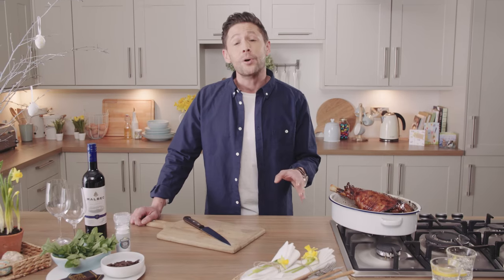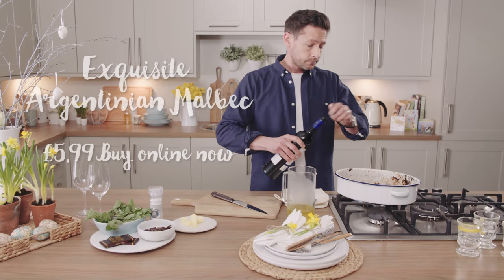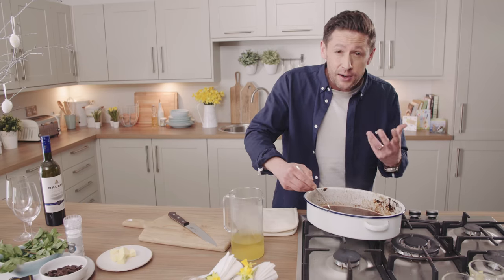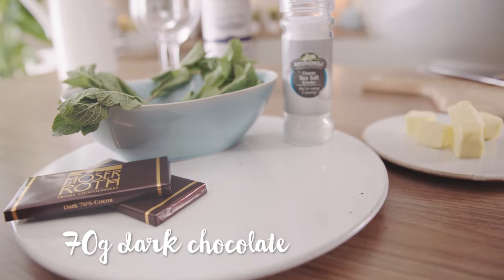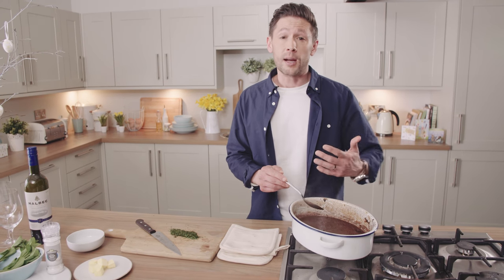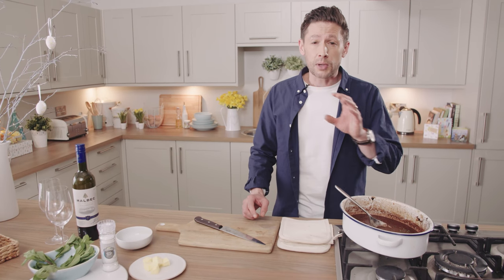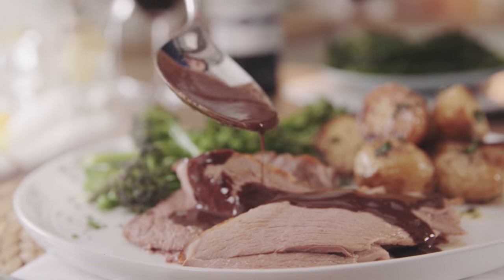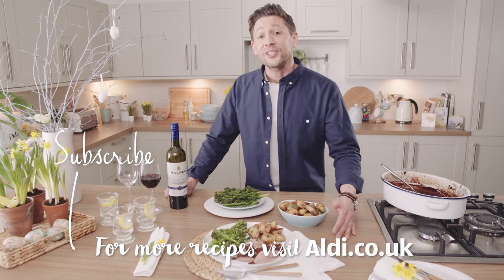Amazing Mint and Chocolate Lamb with Ian Haste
Ian Haste shows us a one-of-a-kind mint and chocolate sauce to go with lamb at Easter